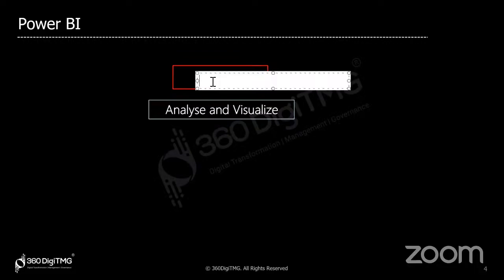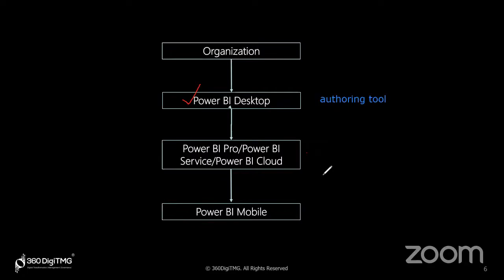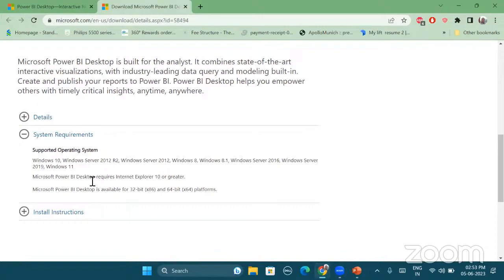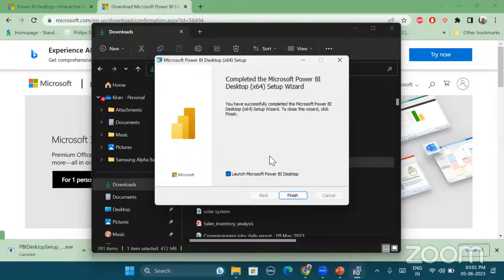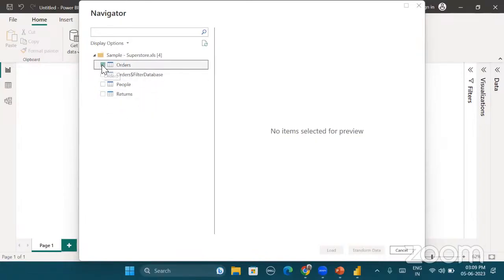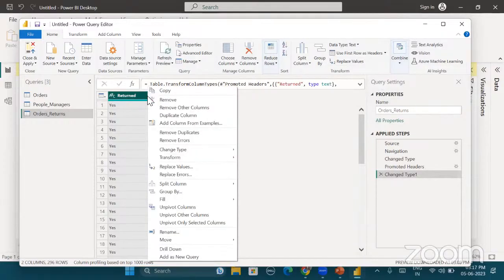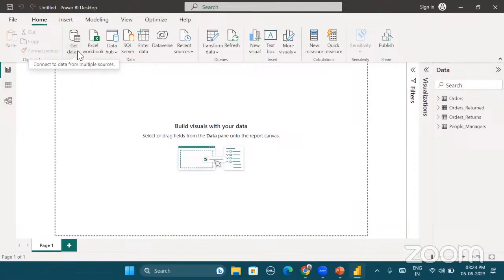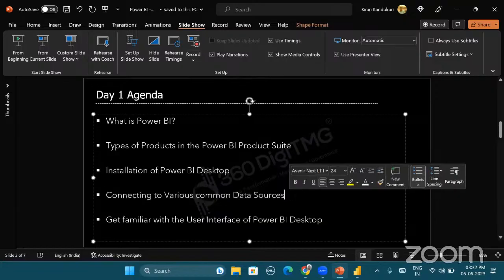Data Analytics Using Power BI | Day 1 | 360DigiTMG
Key Topics:
Power BI Installation
Data Transformation
Creating Data Model
DAX
Data Visualization
Creating Dashboards

The course on data analytics with Power BI is a 10-hour program conducted live on the 360DigiTMG YouTube channel.
The program covers various topics including an introduction to Power BI, data transformation using Power Query, creating charts and dashboards, working with DAX expressions, and data modeling.
Power BI is a data visualization tool used to present data in a graphical format and can connect to various data sources.
Power BI Desktop is a Windows application used for data analysis, visualization, and report creation.
Power BI Service allows collaboration, sharing, and accessing reports from anywhere, and it offers both Pro and Premium versions with different pricing plans

About 360DigiTMG
360DigiTMG is a 9-year-old training & consulting organization led by stalwarts of the industry who are alumnus of premier institutions like the Indian Institute of Technology, Indian Institute of Management and Indian School of Business. 360DigiTMG since its inception has been the forerunner in the space of management and niche programs that aid in up-skilling and cross skilling executives across various levels and domains. 360DigiTMG has been conducting training programs across the globe for corporate and individuals alike.
360DigiTMG is one stop solution to all the trainings in emerging technologies such as Artificial Intelligence, Machine Learning, Big Data, Project Management, Quality Management, etc. 360DigiTMG is a training company, which is a division of the analytics consulting firm Innodatatics Inc.